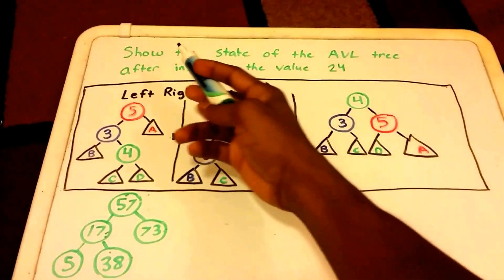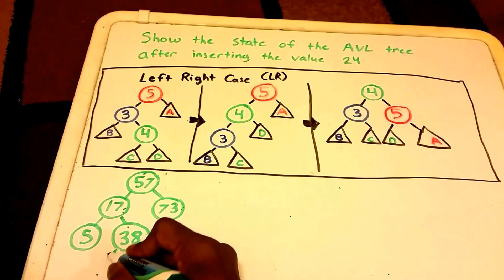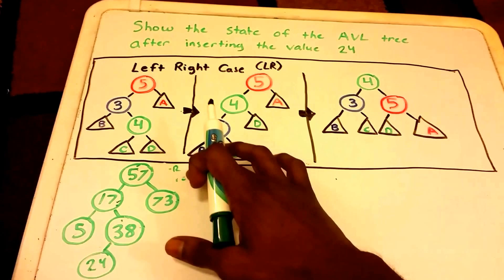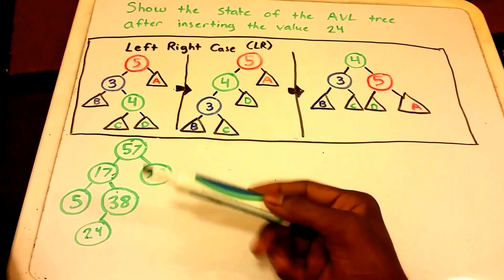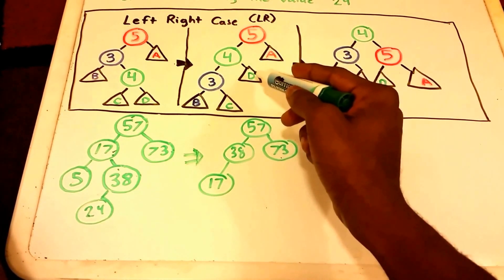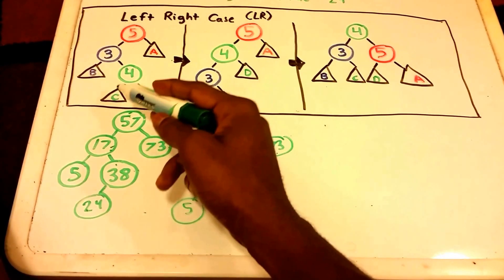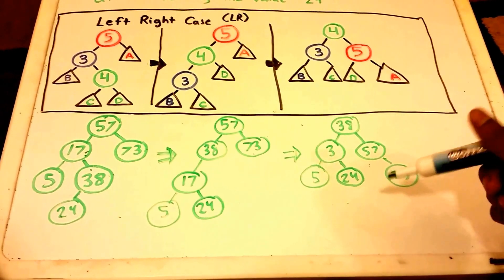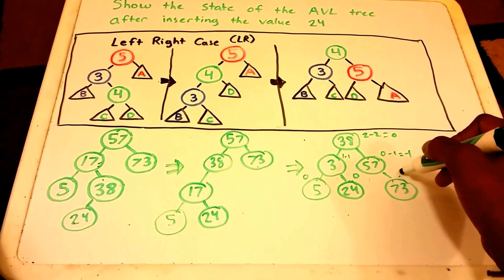AVL Tree Insertion Left Right Rotation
Show the state of the AVL tree after inserting the value 24.
Left Right Rotation (LRR)

NOTE: I made a mistake on the last tree, to correct it swap the 3 with 17.